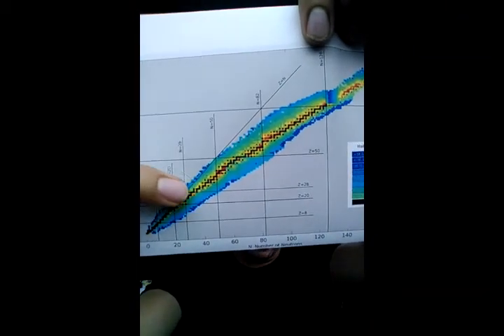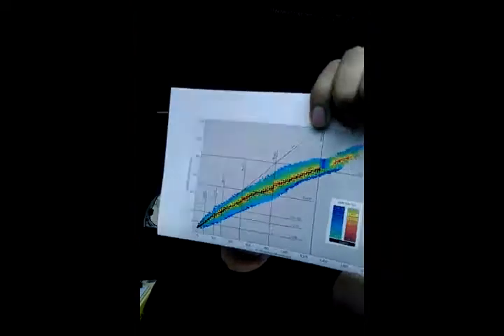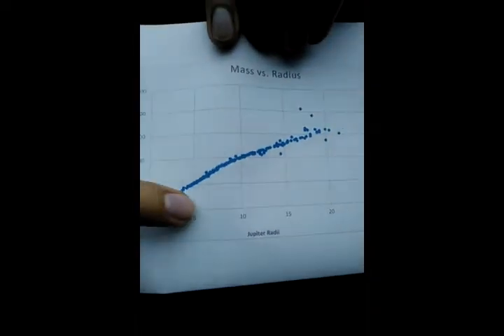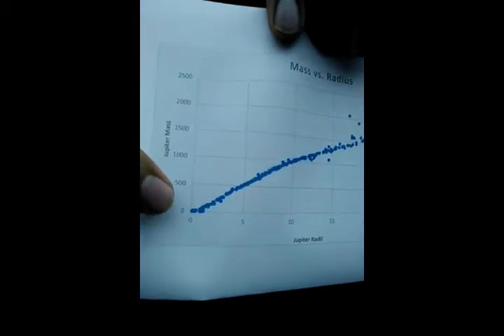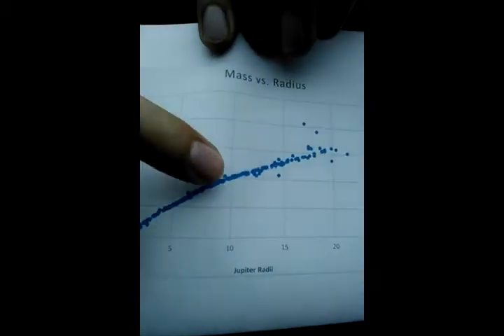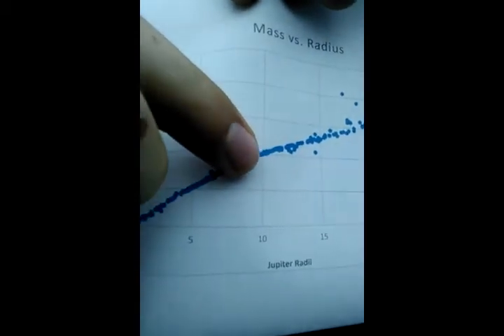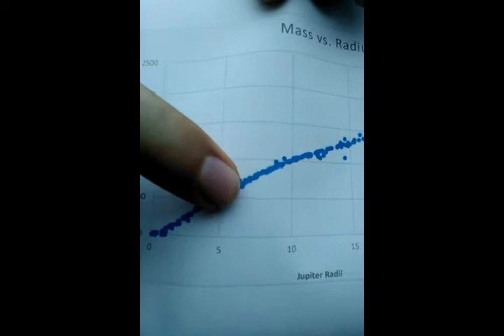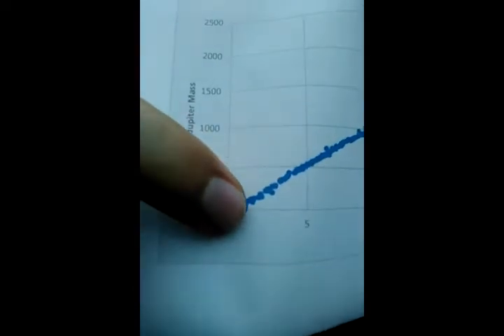Island of Stellar Stability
So far the dogma is still lost in the sauce. Will they ever come to? Wait and see!